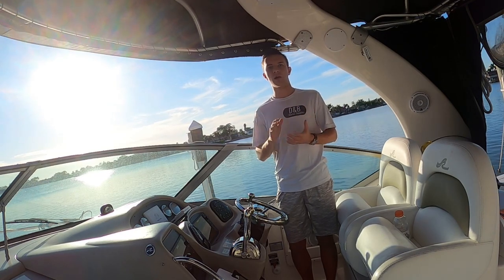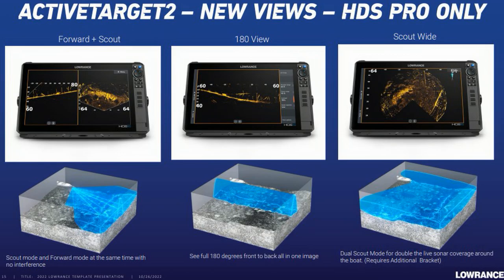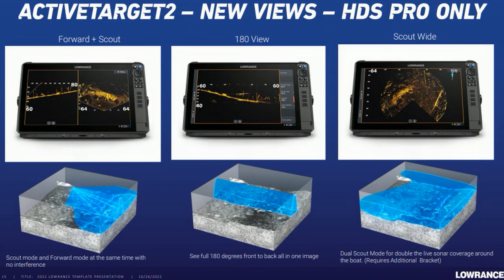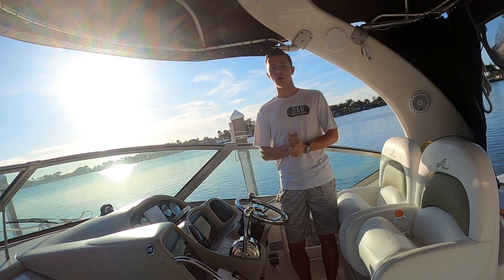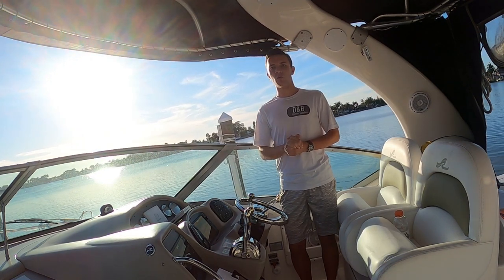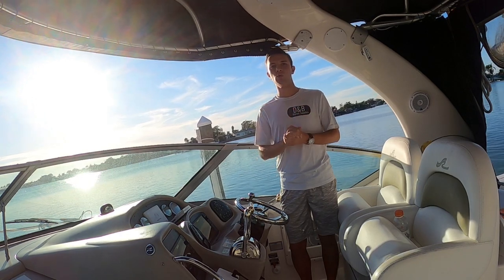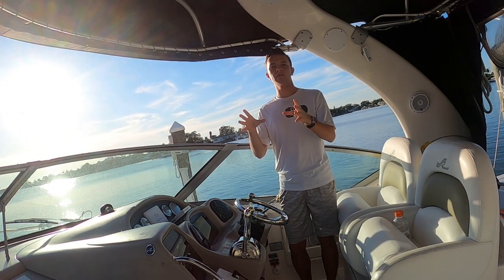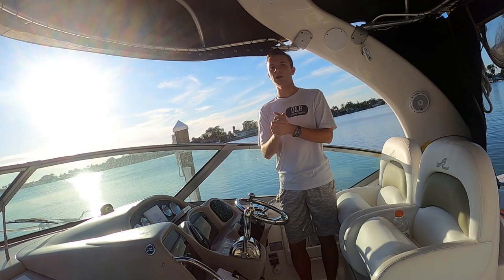Lowrance Active Target 2 | What's NEW and What's Different?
Find out what's new about the new Lowrance Active Target 2 and what changes have been made to improve this system. A new release by Lowrance giving Garmin's panoptix livescope plus a run for its money.